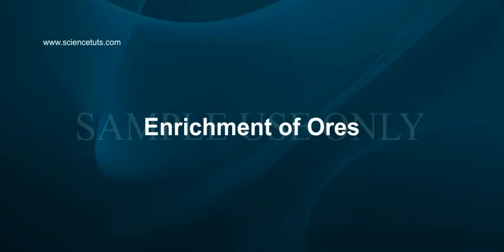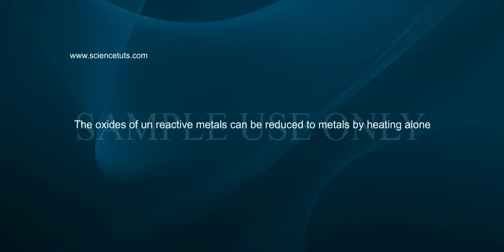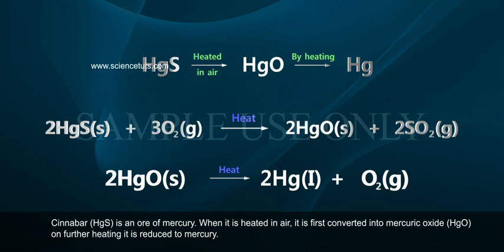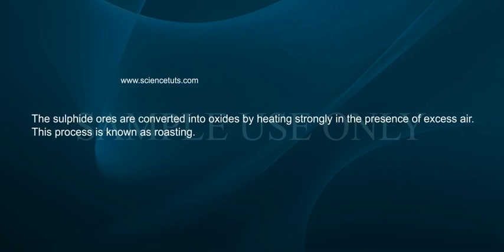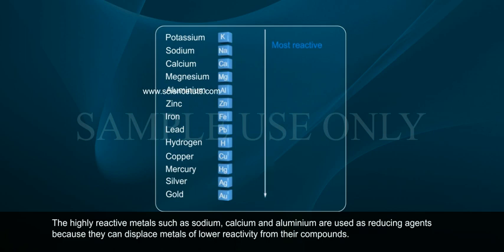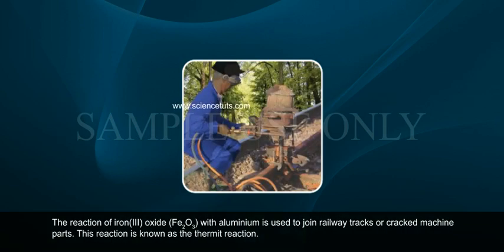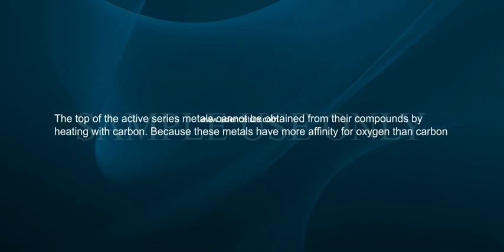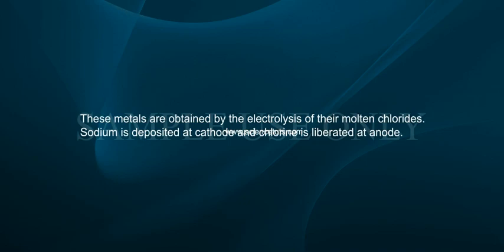ENRICHMENT OF ORES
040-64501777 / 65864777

7 Active Technology Solutions Pvt.Ltd. is an educational 3D digital content provider for K-12. We also customise the content as per your requirement for companies platform providers colleges etc . 7 Active driving force "The Joy of Happy Learning" -- is what makes difference from other digital content providers. We consider Student needs, Lecturer needs and College needs in designing the 3D & 2D Animated Video Lectures. We are carrying a huge 3D Digital Library ready to use.

Ores mined from the earth are usually contaminated with large amounts of impurities such as soil, sand, are called gangue. The impurities must be removed from the ore prior to the extraction of the metal.
Extracting Metals Low in the Activity Series:
The oxides of un reactive metals can be reduced to metals by heating alone. Cinnabar (HgS) is an ore of mercury. When it is heated in air, it is first converted into mercuric oxide (HgO) on further heating it is reduced to mercury.